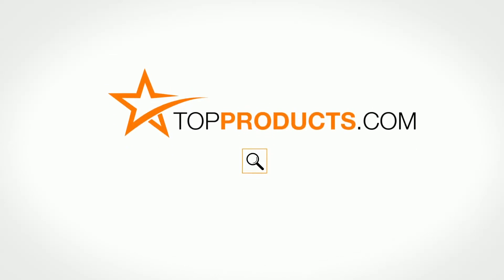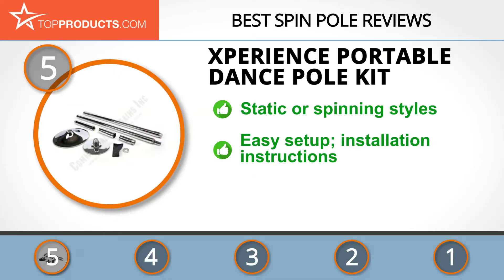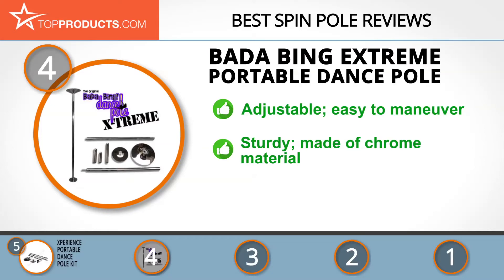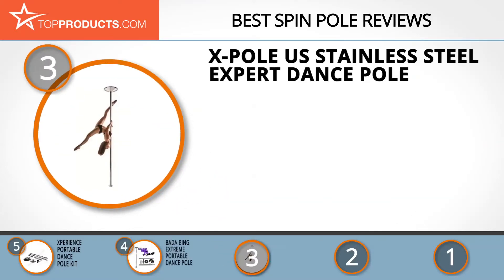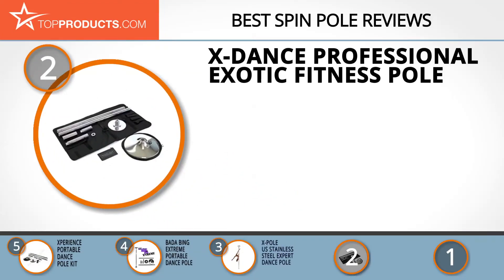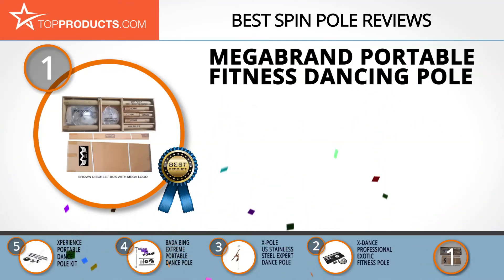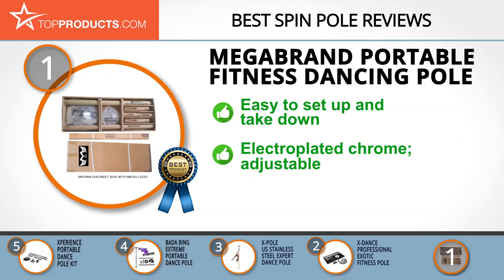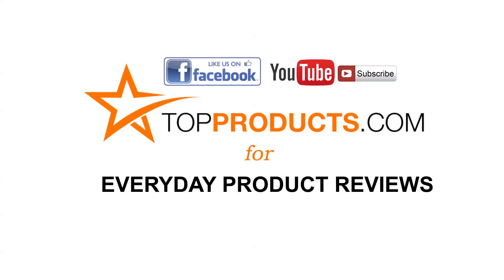Best Spin Pole Reviews – How to Choose the Best Spin Pole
Our trained experts have spent hours researching the best Spin Poles available on the market. In order to save you both time and money, we’ve narrowed the field down to some of the best Spin Pole brands. Check out an in-depth review on TopProducts.com:

Walking and cycling are a great way to get out and exercise, but what about when you want to stay inside awhile? Well, that’s where a high-quality spin pole comes in, and we’re here to help you find the best one.

We’ve done our research and have found 5 of the best spin poles currently available, each one from a top brand. With poles in this review that are adjustable, portable, and for varying experience levels, you’re sure to find what you’re looking for here!

In this video, you will learn about the features, pros and cons for our picks for the top Spin Poles. Our experts have chosen a wide range of products that can fit every budget, from top-of- the-line to budget friendly. This video includes:

• MegaBrand Portable Fitness Dancing Pole Review
• X-Dance Professional Exotic Fitness Pole Review
• X-Pole US Stainless Steel Expert Dance Pole Review
• Bada Bing Extreme Portable Dance Pole Review
• Xperience Portable Dance Pole Kit Review